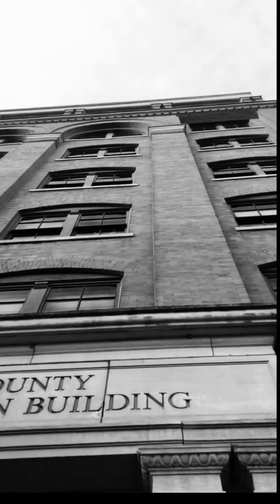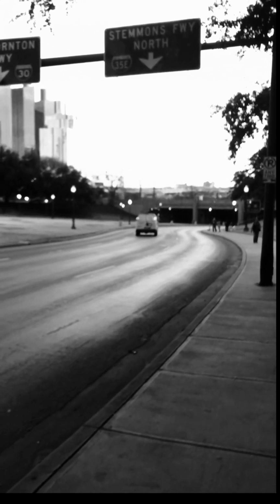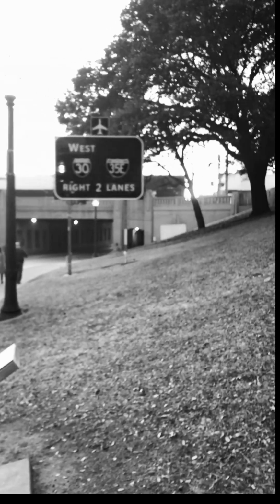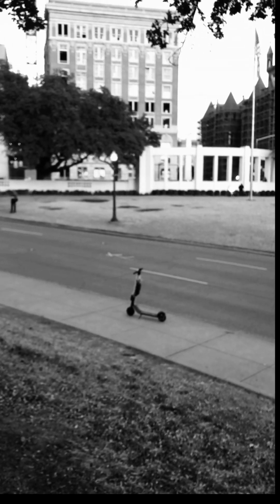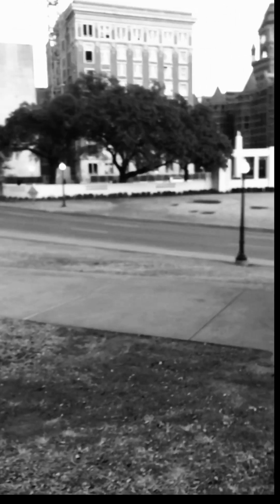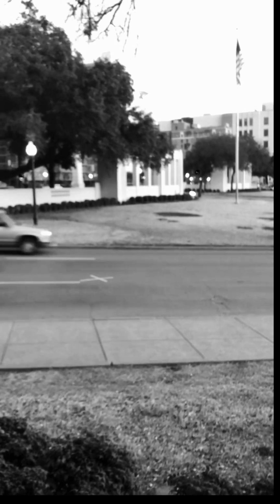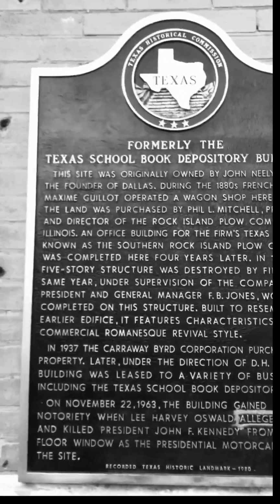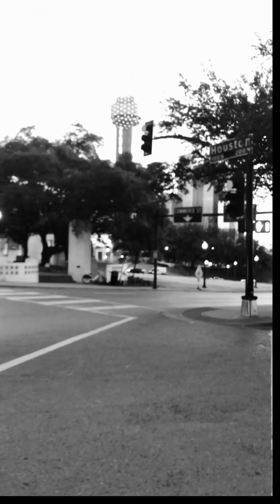JFK Assassination Spot in Dallas - Dealey Plaza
Walking tour of Dealey Plaza and grassy knoll where the assassination of President John F Kennedy took place.